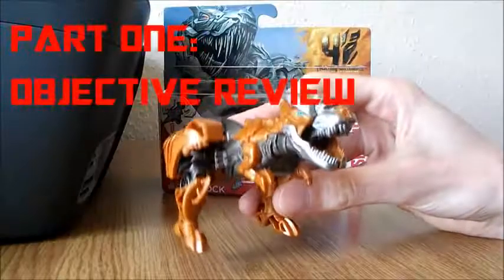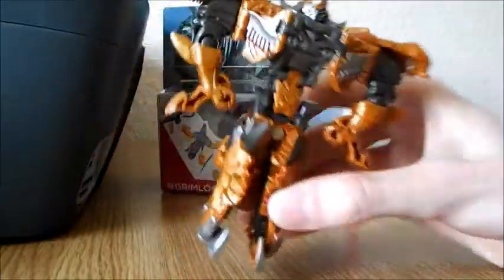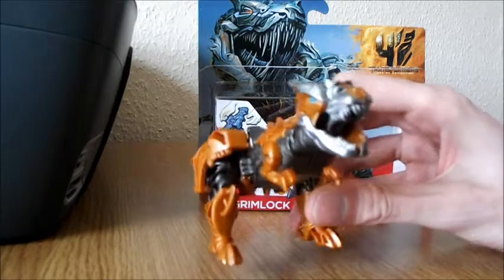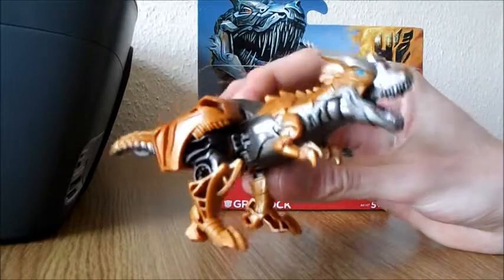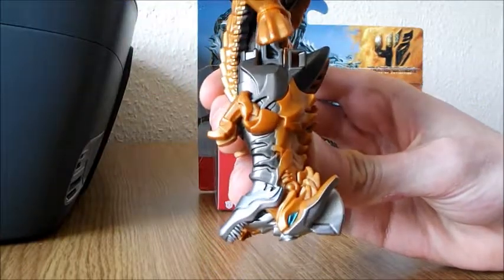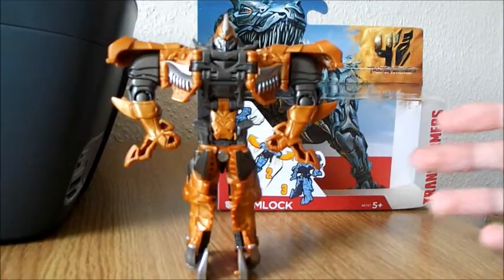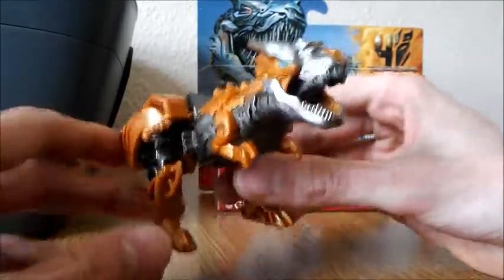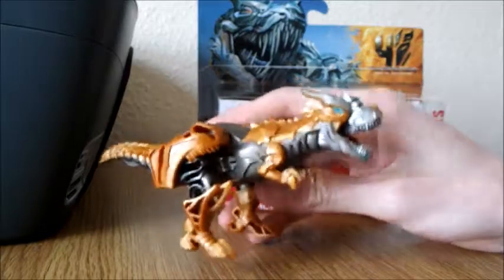waspshot reviews HD - AOE One Step Grimlock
The hype train hit me square in the wallet this time...